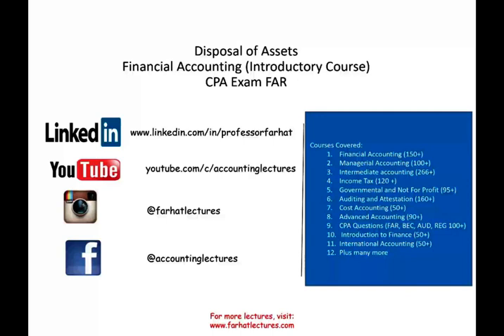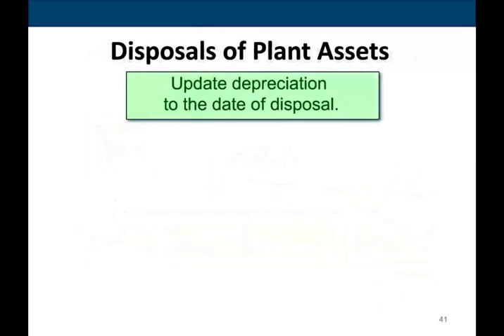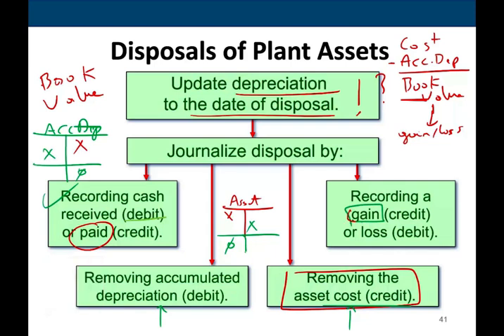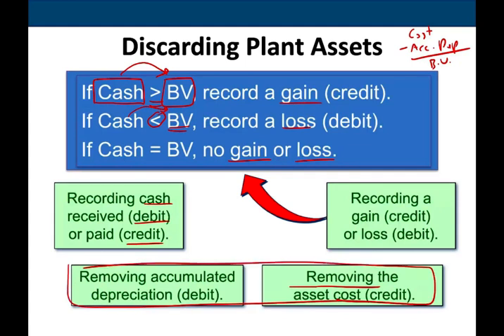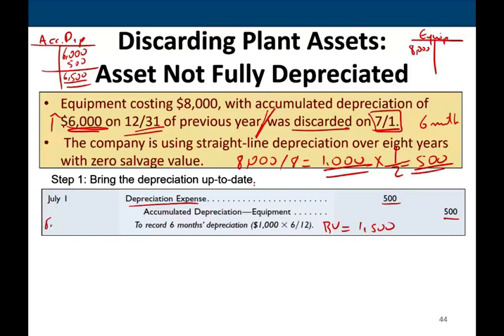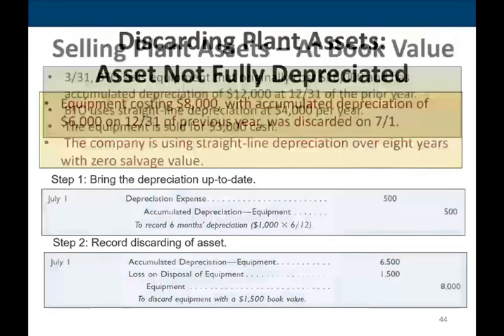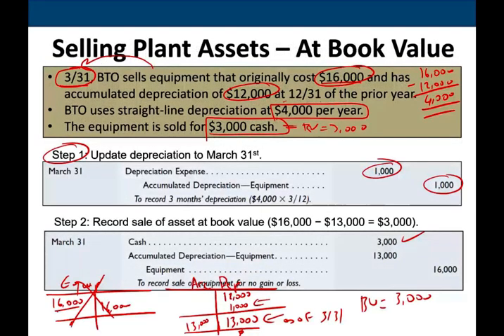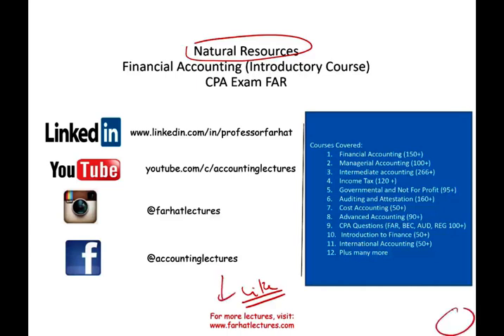Disposal of Fixed Assets | Sale of Fixed Assets | Financial Accounting Course CPA Exam FAR ch 8 p 5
In this video, I explain disposal of fixed assets. Disposal of fixed assets is accounted for by removing cost of the asset and any related accumulated depreciation and accumulated impairment losses from balance sheet, recording receipt of cash and recognizing any resulting gain or loss in income statement.